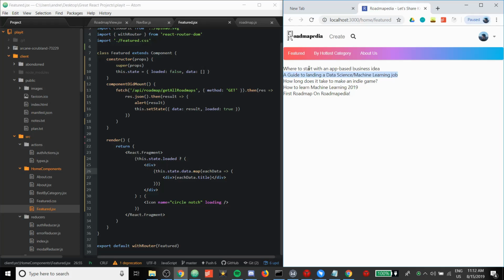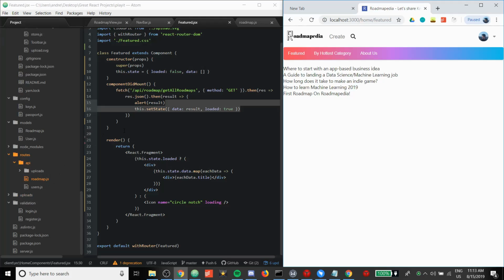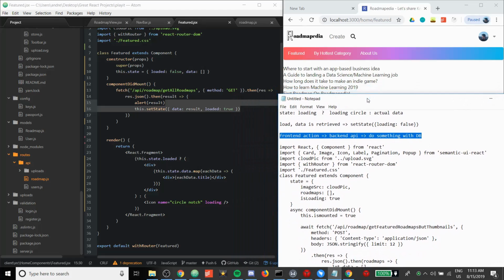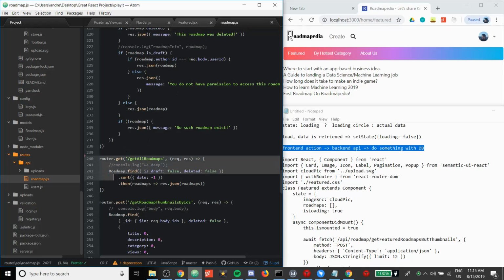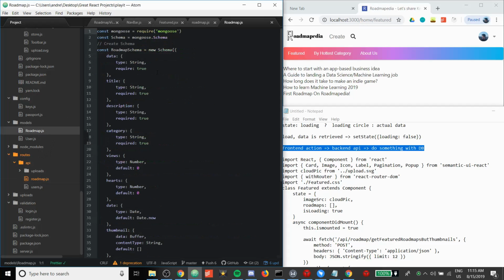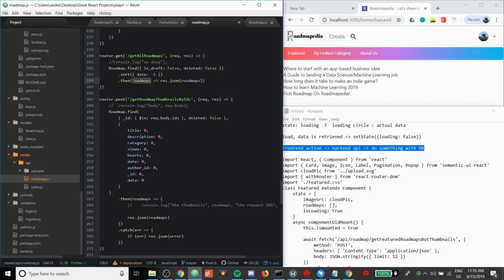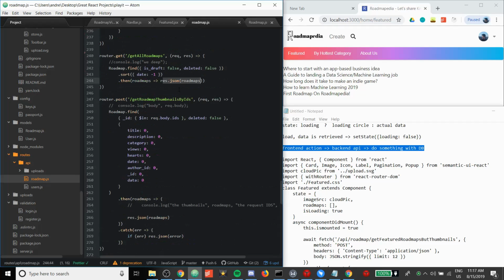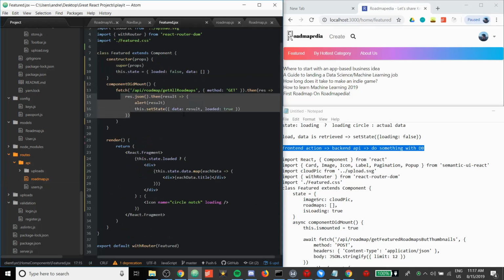React Daily #1: Loading screen with data fetching (pt 2)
TLDW: have a state called loading, initially set to true. On component did mount, make an api call to your backend, when stuff is returned, set loading to false, and the toDisplayData to whatever is returned

In render, display toDisplayData if loading is false, else, display a loading circle